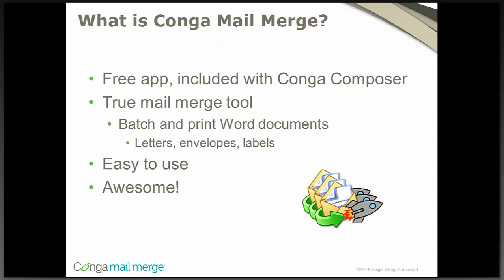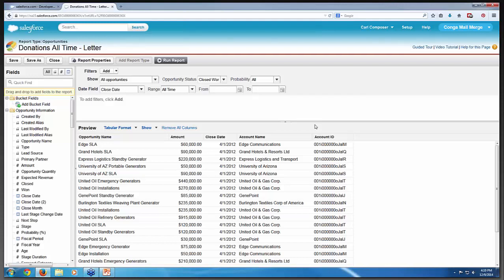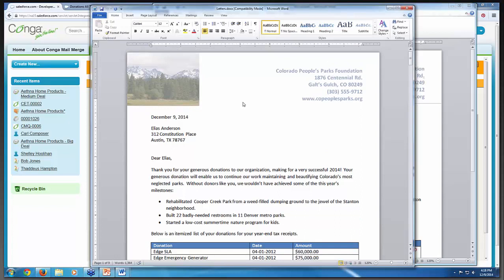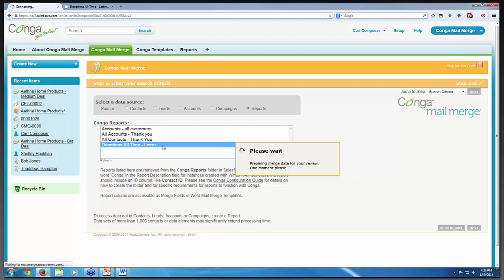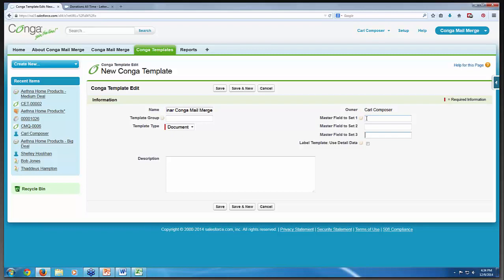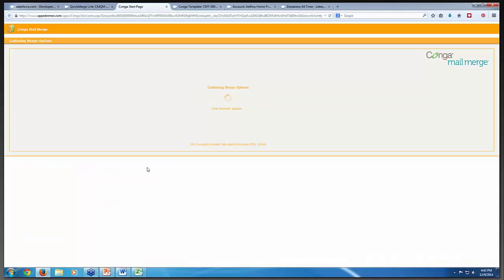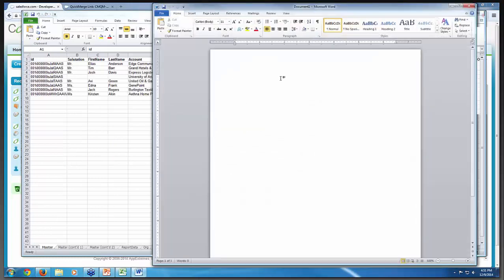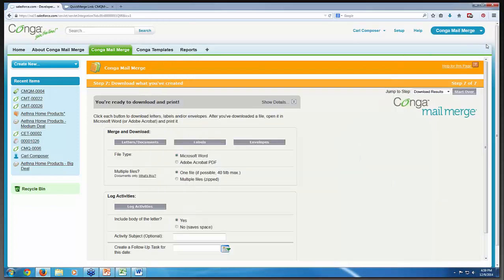Webinar - It's Mail Merge Season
Conga Mail Merge is a free add-on to Conga Composer and is perfect for creating your end of year mailings. Learn how to create documents, labels, and envelopes using Salesforce data so you'll have time for an extra fireside chat and cup of egg nog when the holidays come around.